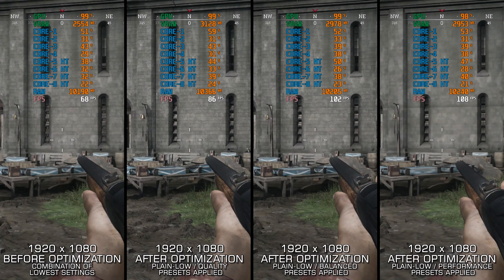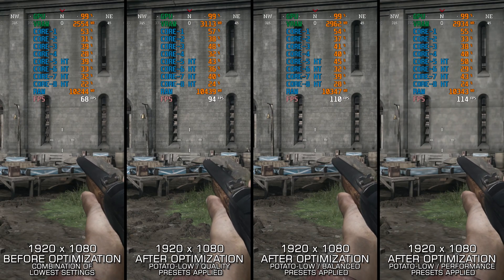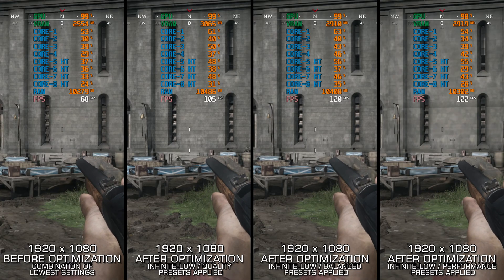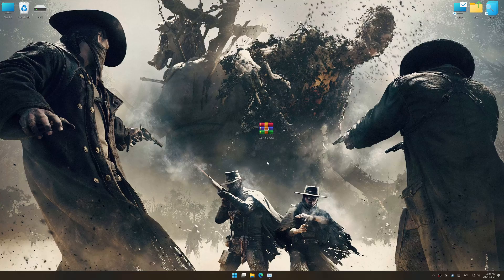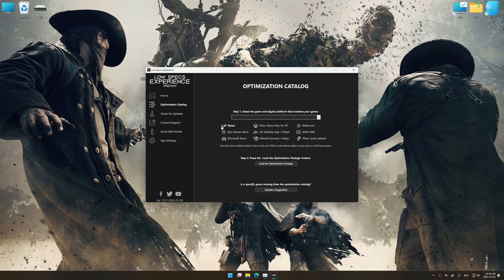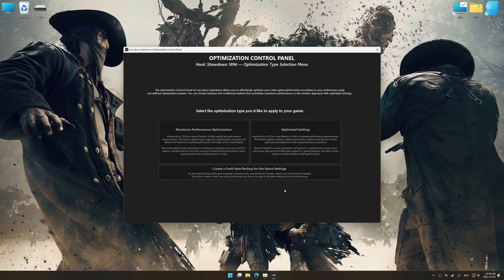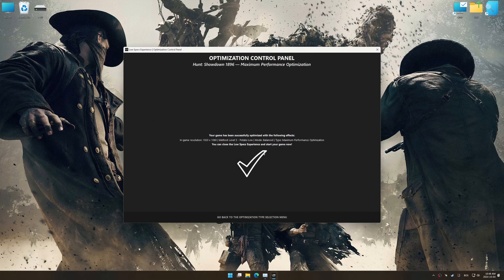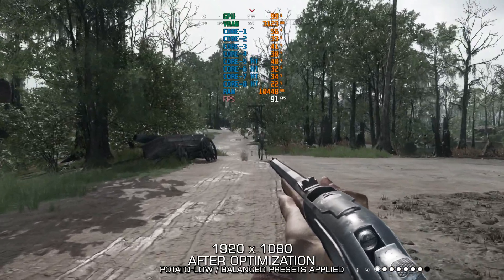Hunt: Showdown 1896 | How to Get Maximum FPS Boost and Fix Lag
This Maximum FPS Boost guide for Hunt: Showdown 1896 shows you how to increase and maximize frame rates, fix lag, reduce stutters, and improve overall performance using the Maximum Performance presets in Low Specs Experience.

⏱️ Timestamps

00:00 Before vs After Optimization
00:53 Optimization Guide
02:33 Additional Gameplay Footage